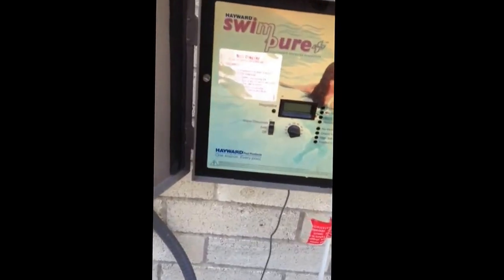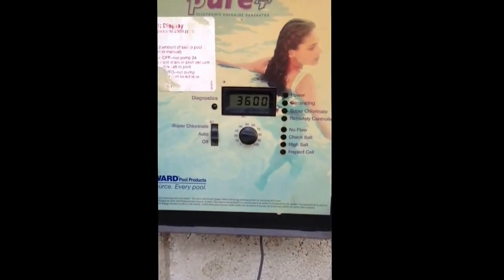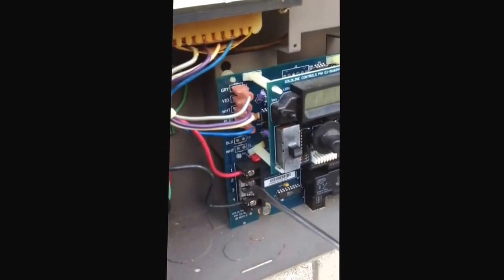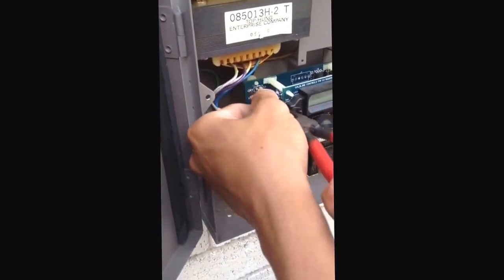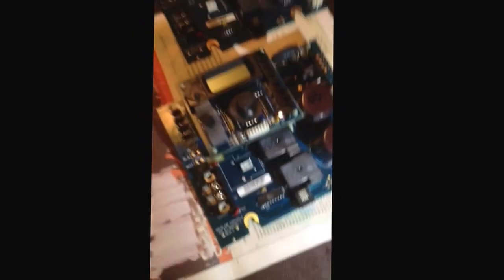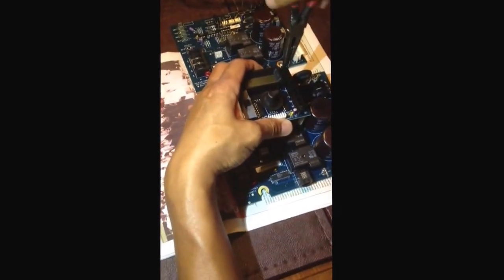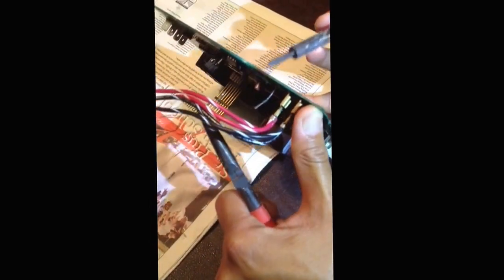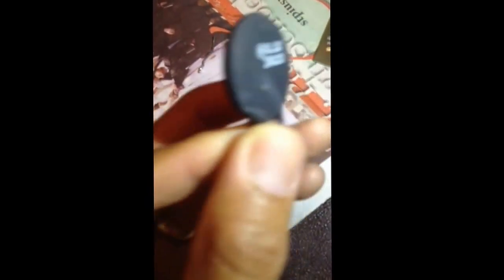GoldLine Aqua Rite Chlorine Generator repair T-15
Goldline Aqua Rite repair salt water generator mother board repair